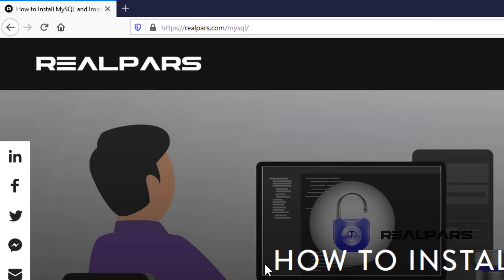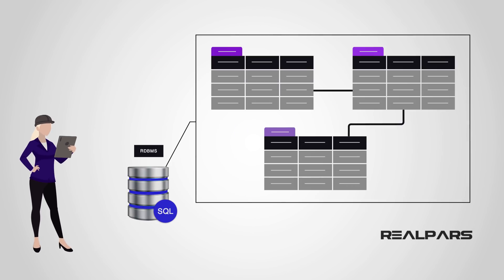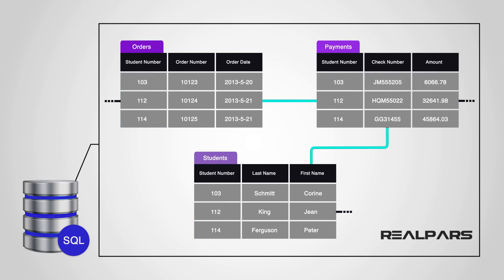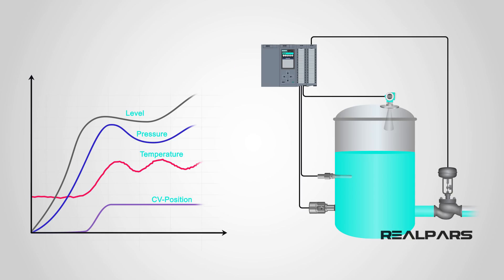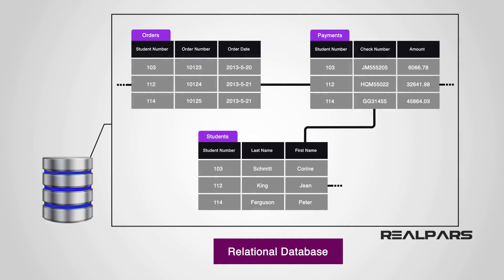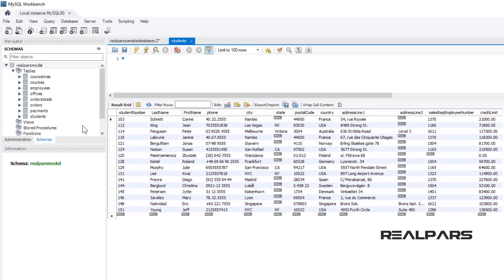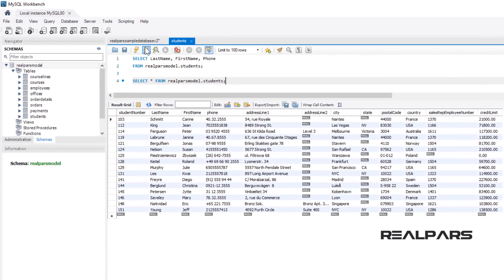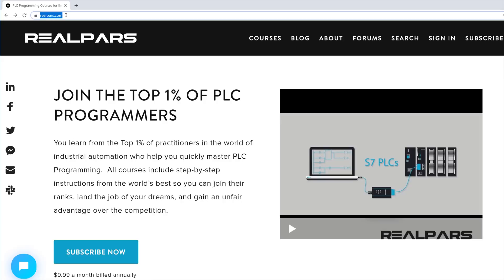What are SQL Programming Basics? (Part 2 of 8)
If you would like to follow along with us, please review the RealPars lesson, "How to install MySQL and import a sample database", on how to download and setup MySQL database on your computer.

The world of data is constantly changing and evolving every second. This has, in turn, created new growth and challenges for companies around the world.

Manufacturing sites and large facilities can generate a large amount of process data that is stored in databases, which are used as data sources for reports.

At some point in time in your Automation career, sooner than later, you will be required to develop, manage and/or interface to a database of some type.

In this video, you will learn about relational databases and about the language of SQL.
In subsequent videos we will apply what we have learned in this training video, to view a sample database and program a few SQL queries to read and write to the database that will provide specific organized data.

There are many types of database structures. One of the most popular database management systems is called Relational Database Management System or RDBMS, because of the simplicity of operation and ease of use.

Data is generally stored in tables and they are usually manipulated through the use of Structured Query Language or SQL.

Some systems that use relational database management includes
– Oracle
– IBM
– Microsoft SQL Server
– MySQL
among many others.

An important tool for automation is to historically log data to a historian database, often a SQL database.

The process or manufacturing historian software will collect data using several sample methods that are based on
– Time-interval
– Event-based
– On-scan or based on an expression algorithm.

Typically in a historian, tag names identify the source of numerical or string type data derived from process automation controllers.

Whether you choose to analyze a tank level, tank temperature, tank pressure or even a control valve, the user can evaluate its operation, efficiency, profitability, and setbacks of production.

One example of what might be recorded in a data historian include:
Analog values such as
– Temperature
– Pressure
– Flow rates
– Levels
– Weights

Within a relational database, there are tables.
Each table will be identified by a unique name and the name will be used by the database to find the table behind the scenes.
All you need to know as a user is the table name in order to use it.

This ease of interaction is what placed the relational database model to gain wide acceptance.
The most common SQL databases in manufacturing are Microsoft SQL Server and MySQL.

In our example we will be using MySQL, it’s an open and free database that many OEMs are using.

SQL is used to communicate with a database. It is the standard language for relational database management systems.

We create SQL statements to perform tasks such as update data on a database or retrieve data from a database.

The standard SQL statements such as
– Select
– Insert
– Update
– Delete
– Create
– Drop
can be used to accomplish just about everything that you’ll need to do with a database.

The select statement is used to query the database and retrieve selected data that match the criteria that you specify.

The column names that follow the SELECT keyword, determine which columns will be returned in the results.

The table name, that follows the keyword “FROM”, specifies the table that will be queried to retrieve the desired results.

It is worth mentioning that we can select as many column names that we'd like, or we can use a "*", to select all columns.